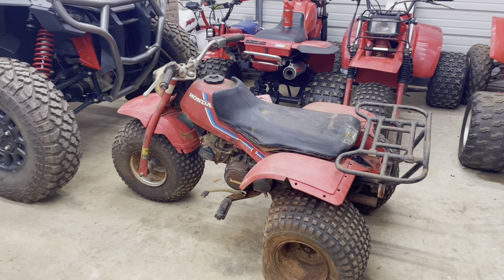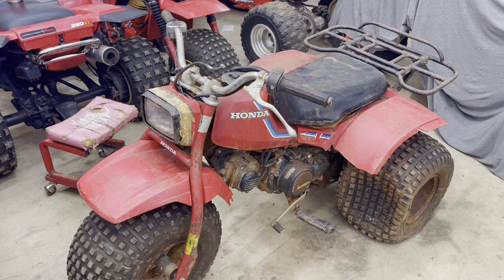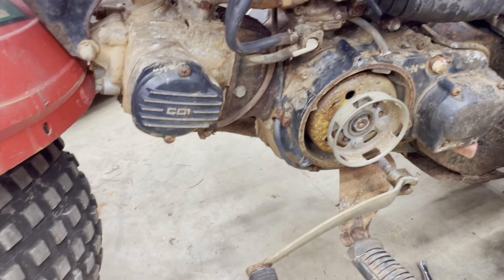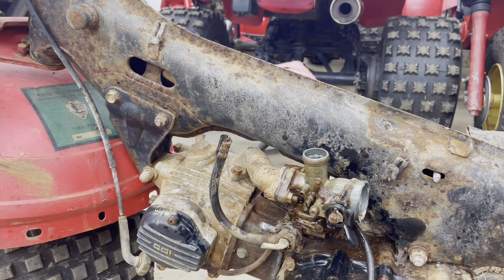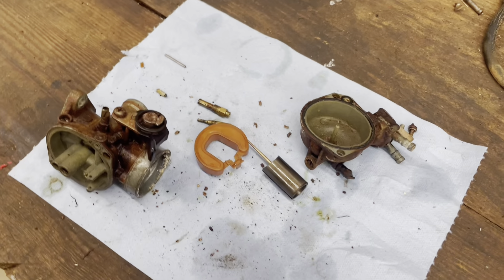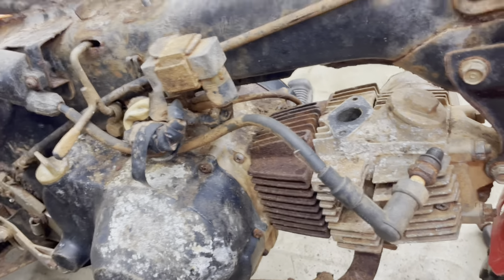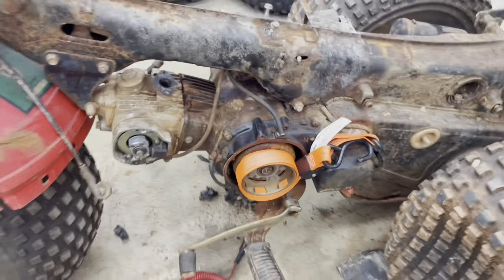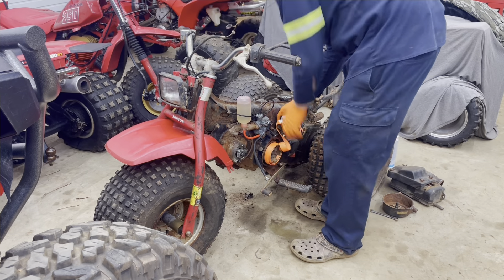Barn find atc110!? Will it run!!??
In this video we get a barn find Atc 110 a second chance!